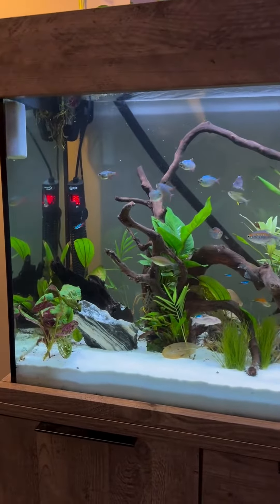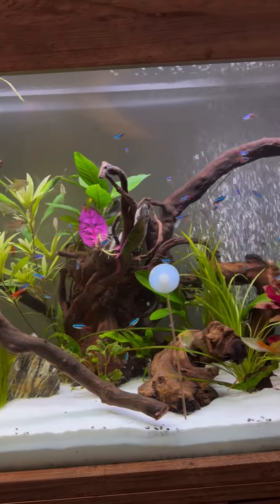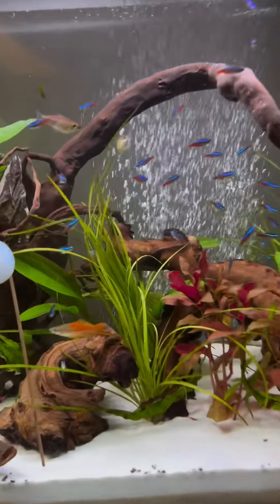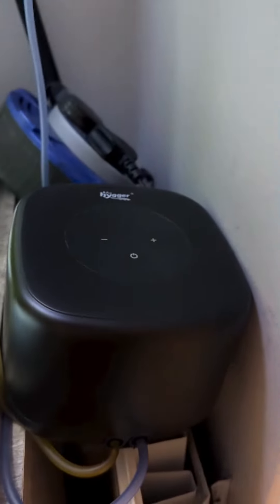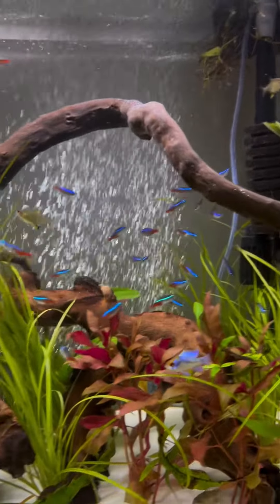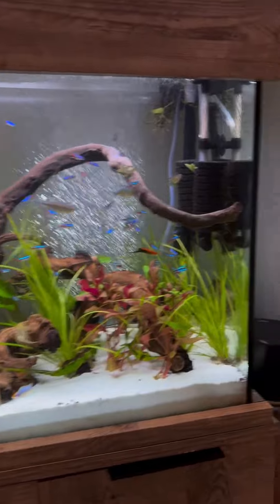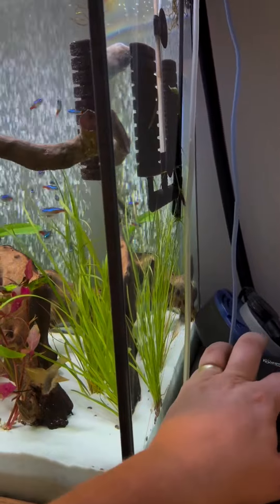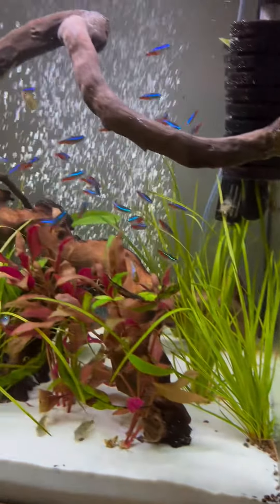hygger AC Adjustable Air Pump Product Review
【Powerful and Steady Output】: 253 GPH; Pressure: 0.03 MPa; Power: 10 W. A strong aerator which withstands long-time use to promote oxygen supplement constantly. Perfect for aeration in 20 - 600 gallon fish tanks and ponds
🐠【Double Air Outlet Pump】: Two outlets fit for 3/16’’ standard airline tubing. Can be connected to air stone, sponge filter, aquarium decoration and other aerobic equipment. easy to insert multiple fish tanks or aquariums through the double outlets, widely suitable for freshwater and marine aquariums
🐠【4-speed Air Flow Adjustable】: This aquarium bubbler comes with 2 flow control button and a ON/OFF button. The the amount of air for dual outputs can be controlled by simply pressing the “+/-“ button, allowing for your desired air flow to fully oxygenate your fish tank
🐠【Ultra Quiet Operation】: Unlike other normal electromagnet air pumps, hygger air pump use magnetic ceramic plate driver, without electromagnet interference, quiet operation. suspended motor, ABS thick shell and sealed inner baffle greatly reduces noise, while the soft rubber foot pad can effectively cushion the vibration produced by the motor. The max noise does not exceed 30db which is barely noticeable
🐠【Quality Guaranteed】: This air pump adopts pure copper motor, more durable, more stable operation. Thickened ABS environment-friendly plastic shell, fall-proof and wear-resistant. The air intake cotton blocks the impurity particles in the air, ensure clean and fresh air vent and extend the service life of the air pump. Thank you for choosing hygger!

For US,